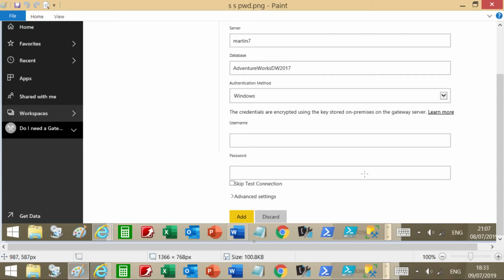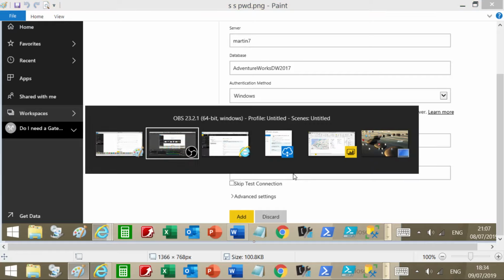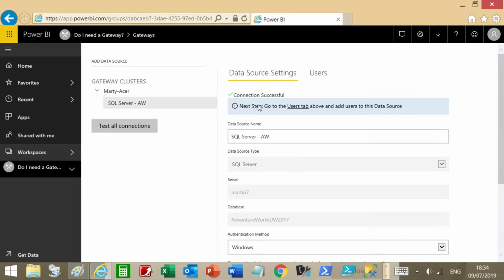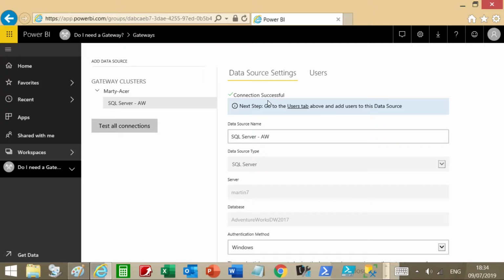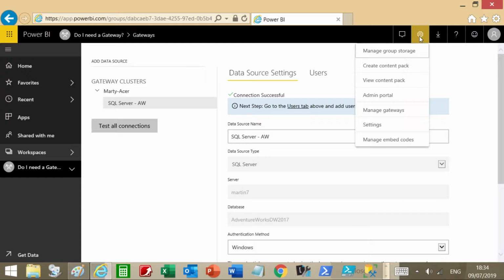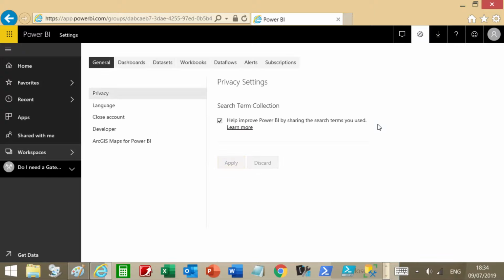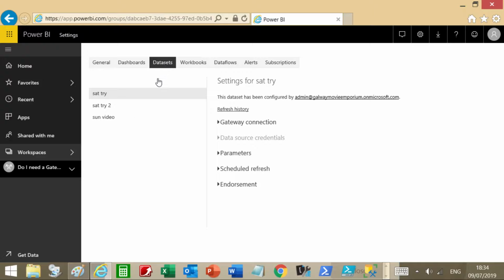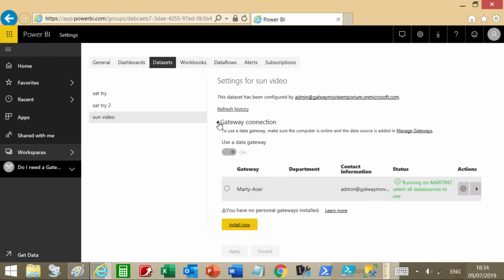Get Data Gateway - Part 13